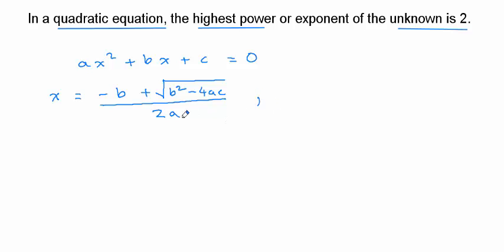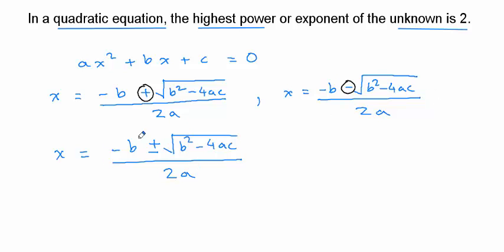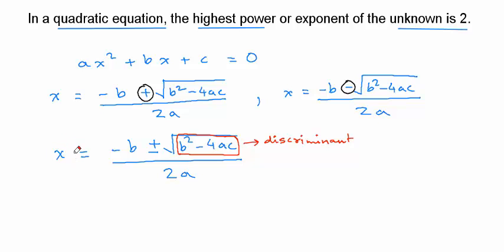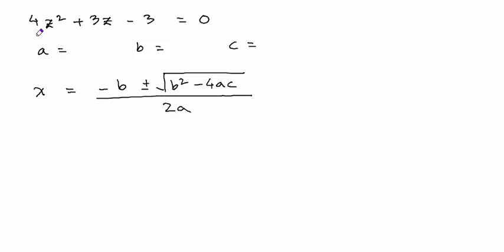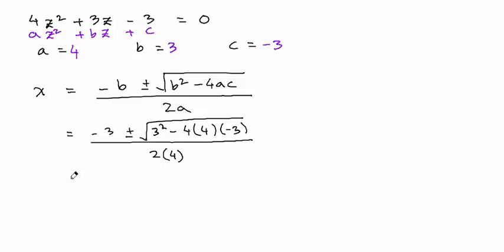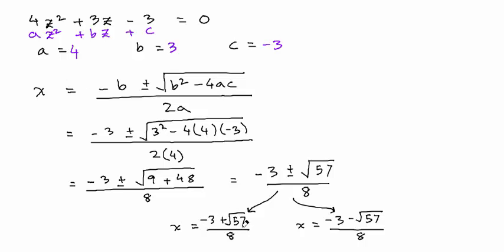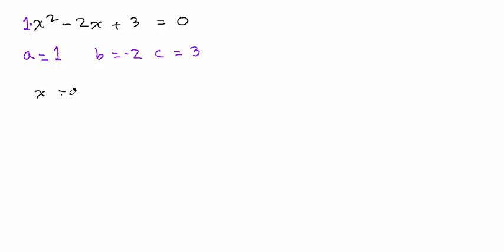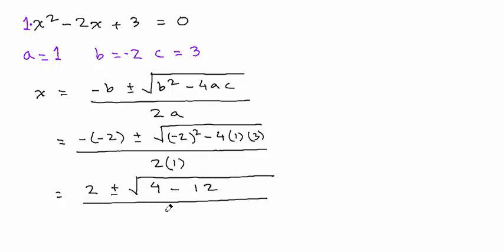Quadratic Equations IV